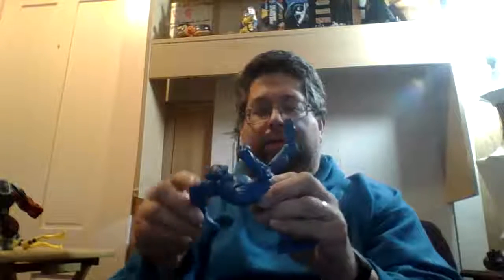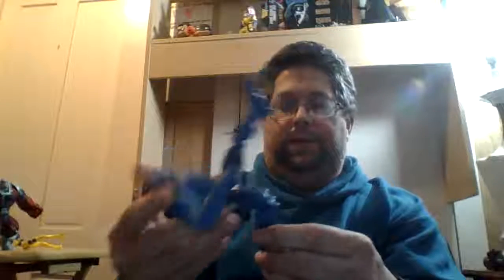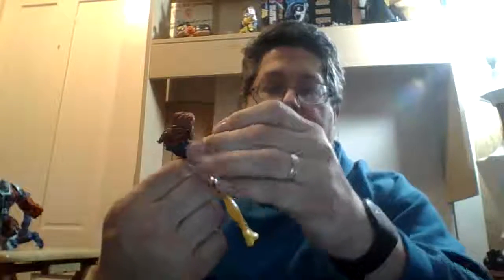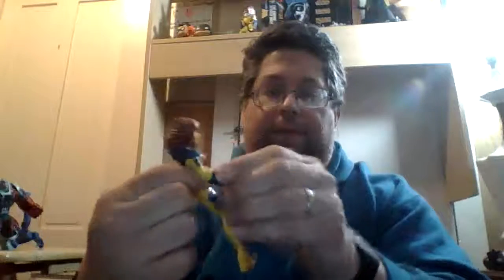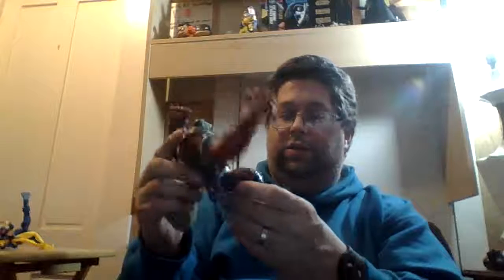Throwback Thursday: Force of Freedom and 1997 Toy Biz X-men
Matthew reviews 2 John Rambo figures from the Force of Freedom as well as X-men's Beast, and from the Onslaught wave, Jean Grey and Apocalypse from 1997.